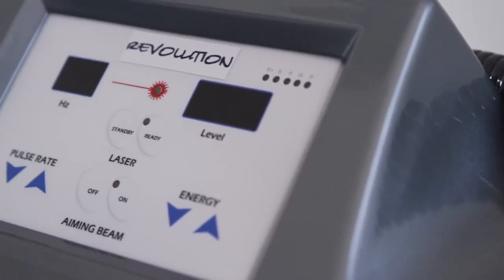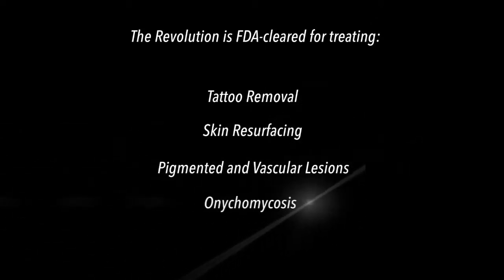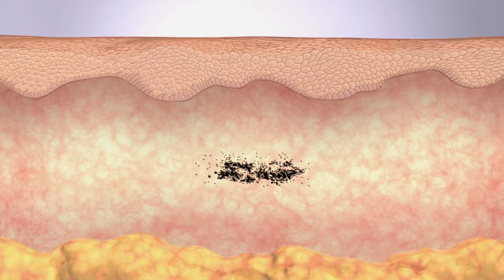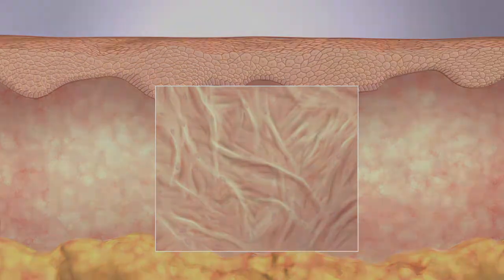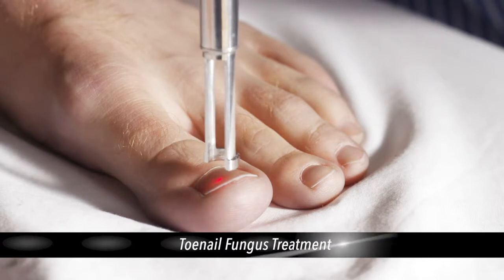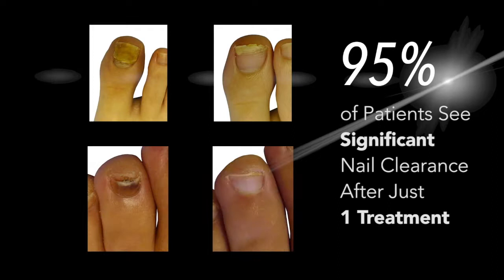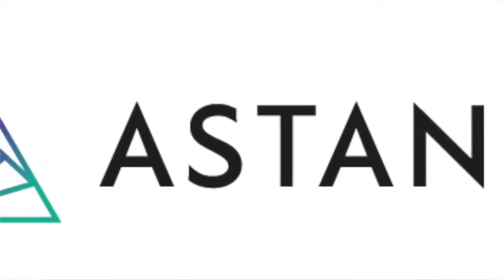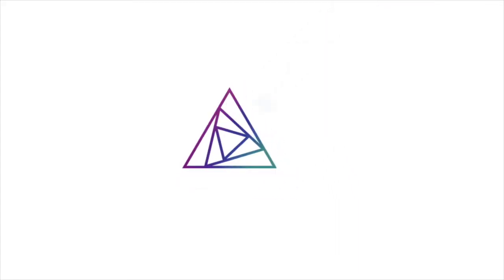Astanza Revolution Q-Switched Aesthetic Laser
UPDATED - The Revolution is no longer being sold by Astanza and has been replaced by the Astanza Duality

The Astanza Duality is leading the industry in tattoo removal technology. With an ultra-short pulse duration, high peak power, and improved beam delivery, the Duality can remove a wide range of tattoos in fewer treatments.